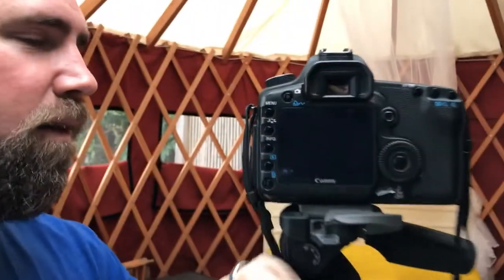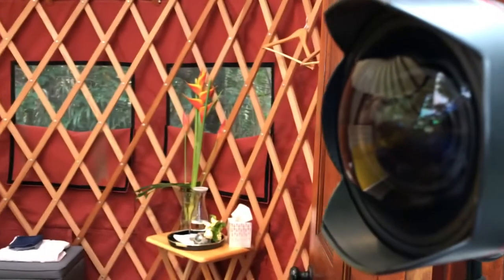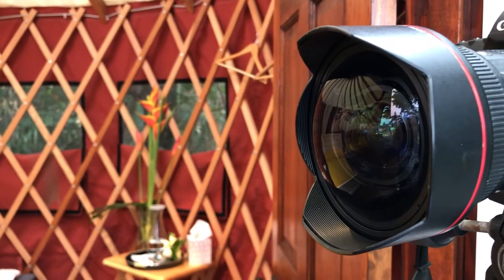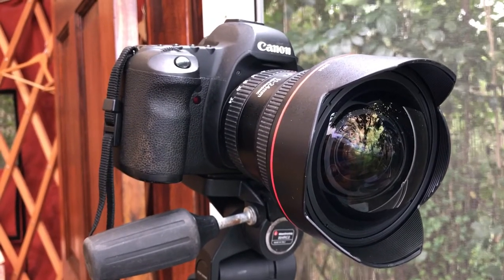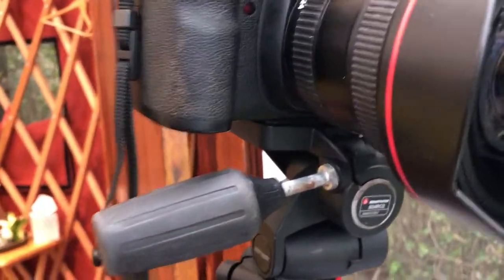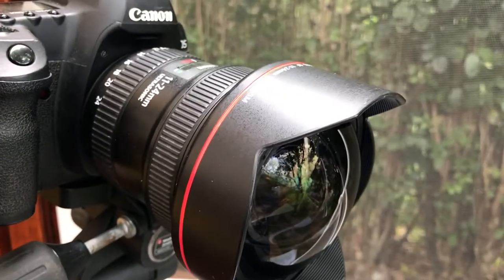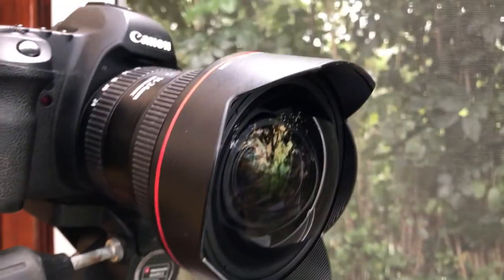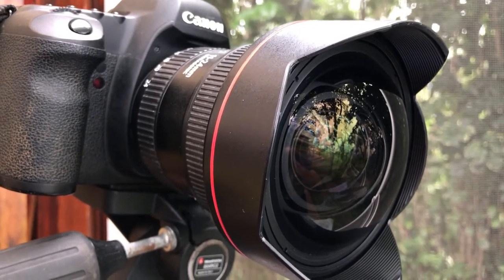Up Close with a Canon Ultra Wide-Angle Lens (USM 11-24 mm f/4L)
I rented this Canon Ultra Wide-Angle (USM 11-24 mm f/4L) lens for a few days and was very impressed. Here's a quick look at this giant piece of glass--if you want to see some photos I took with it you can find those here: